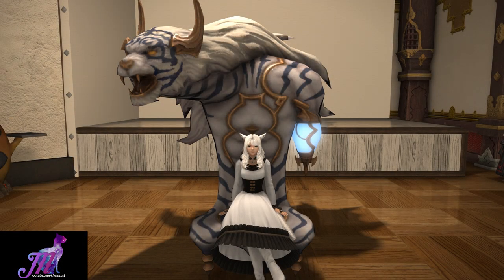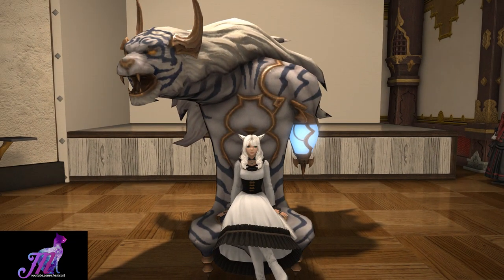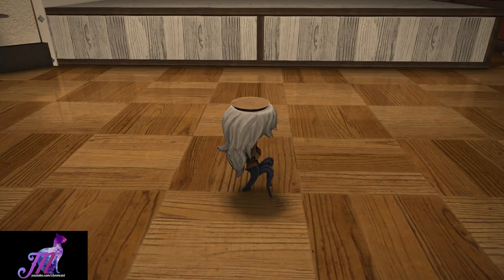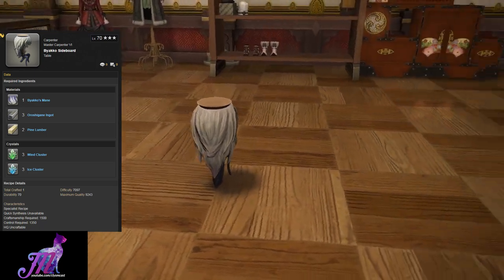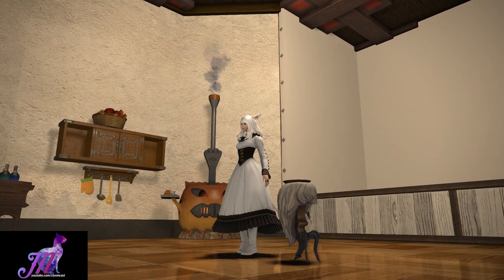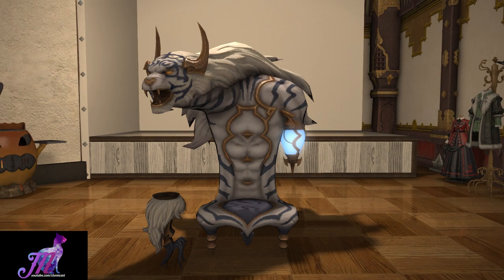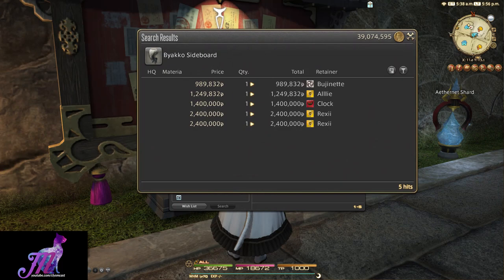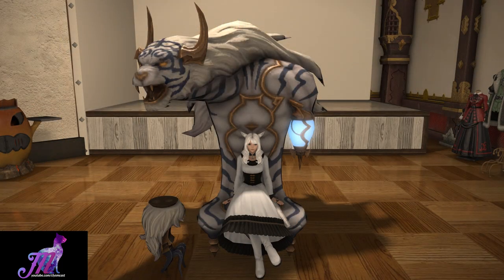FFXIV: Byakko Sideboard Housing Item